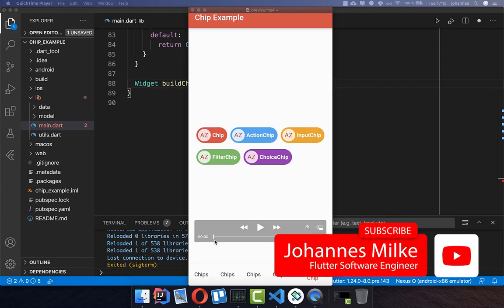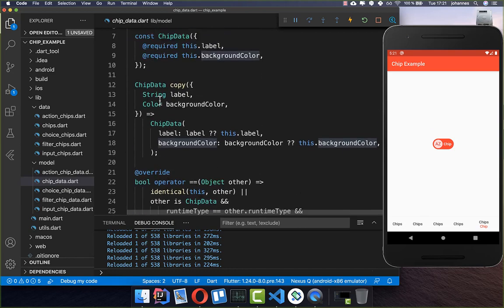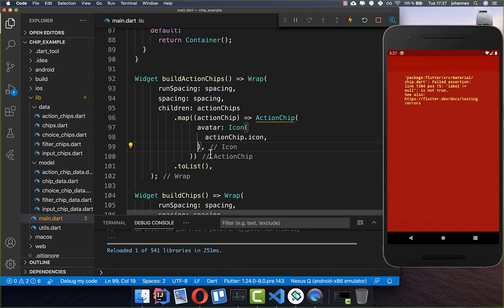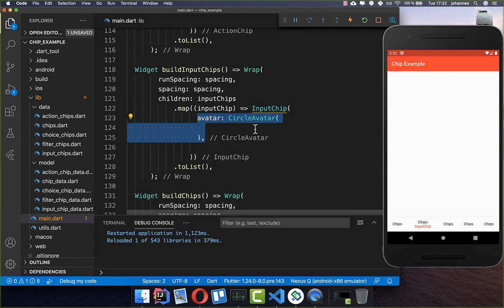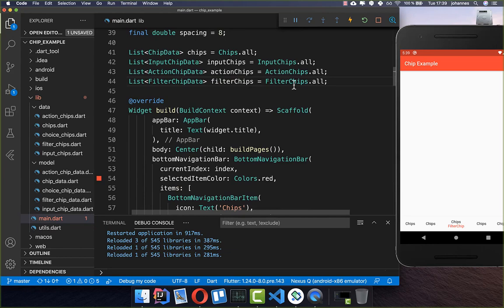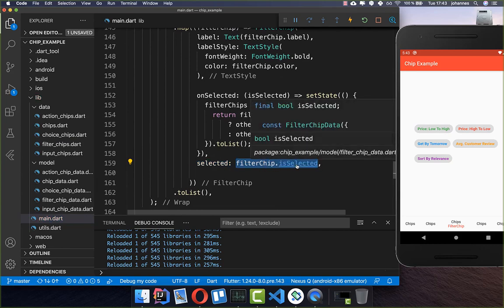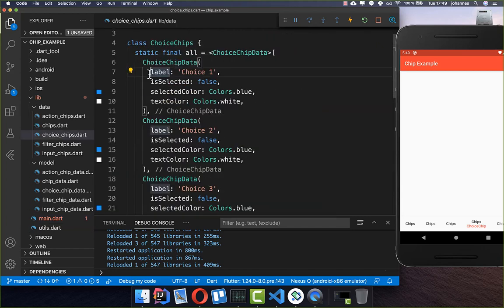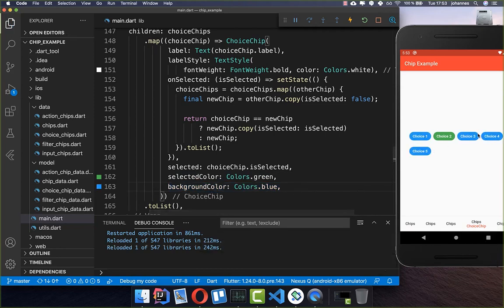Flutter Tutorial - Chip - Deep Dive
Learn more about all the different kinds of Chips Flutter offers you out of the box.

TIMELINE

0:41 Chips
3:25 Action Chips
5:59 Input Chips
8:24 Filter Chips
13:14 Choice Chips